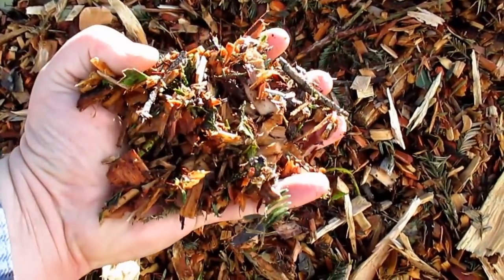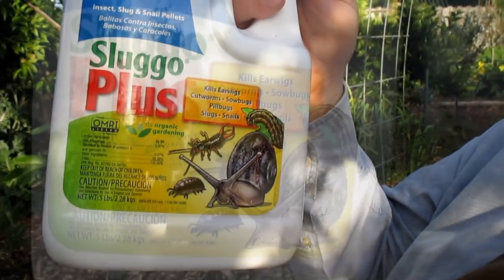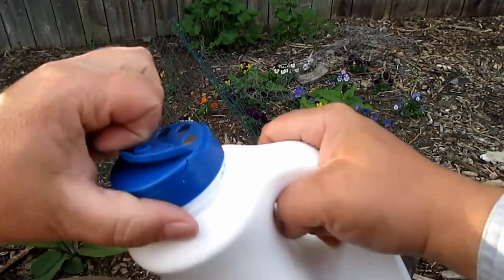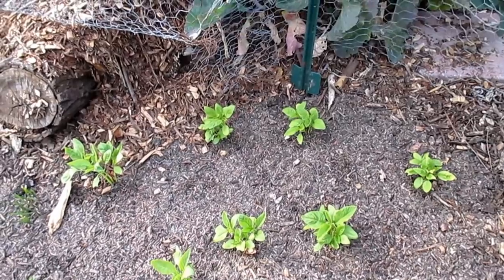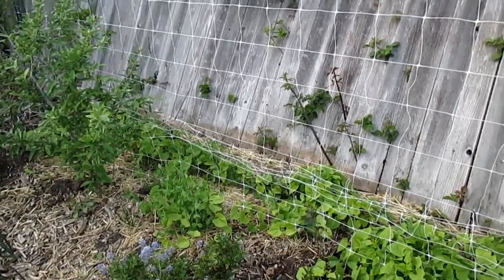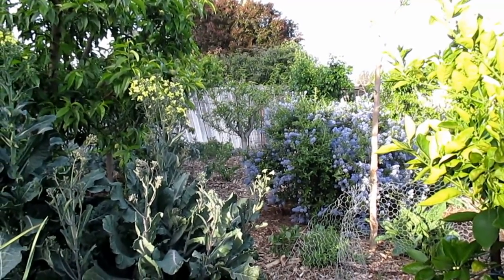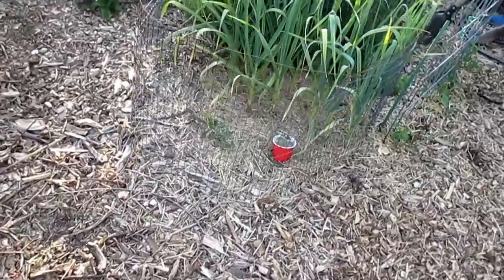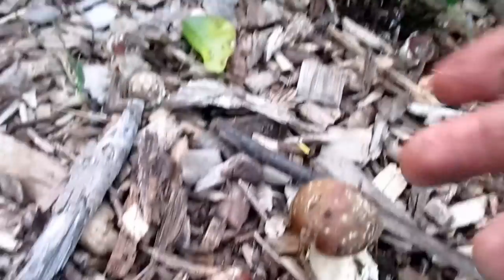Organic Gardening Pest Control | Product Review (Sluggo Plus) | Does It Work?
Sharing my thoughts and opinions regarding "Sluggo Plus", an organic gardening pest control used for eliminating slugs, snails, pillbugs, earwigs and cutworms in the garden.